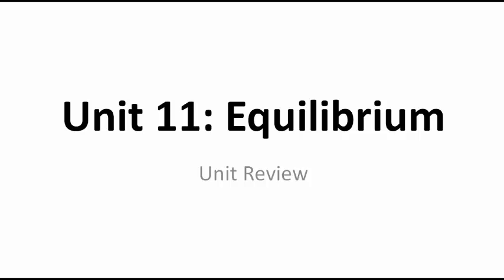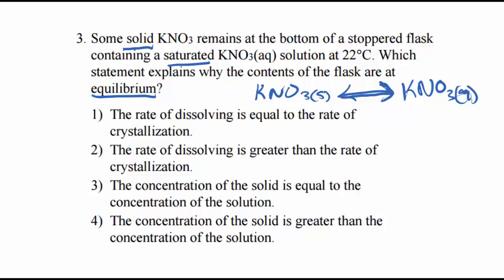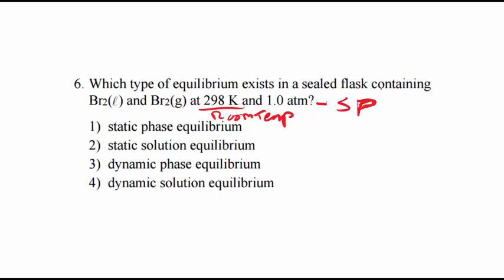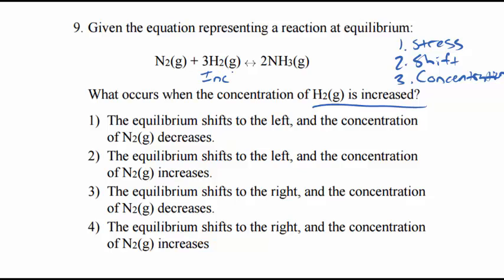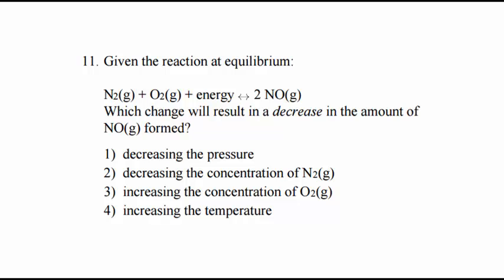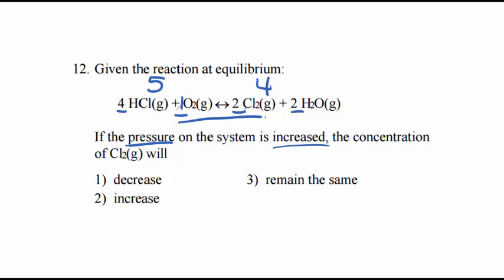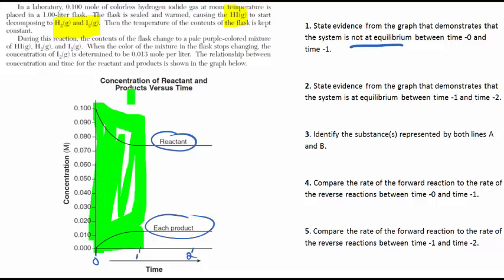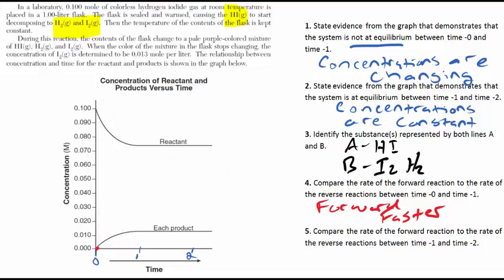Unit 11 Equilibrium Review